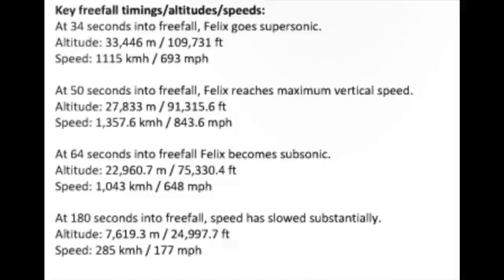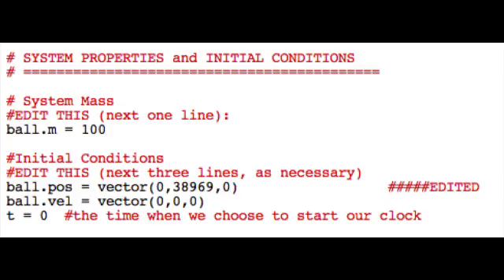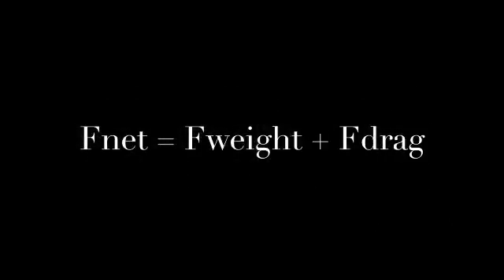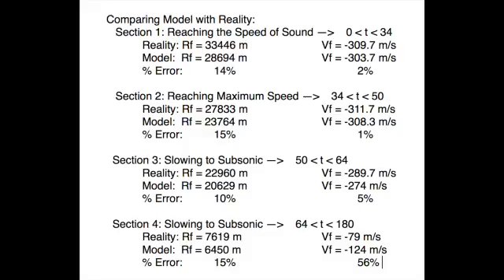Lab 5 -harris